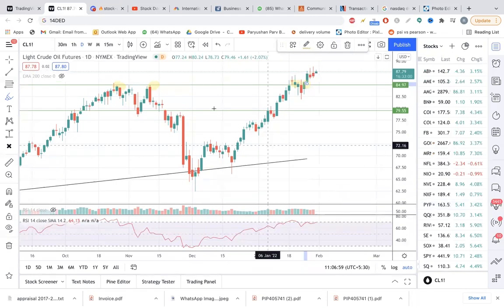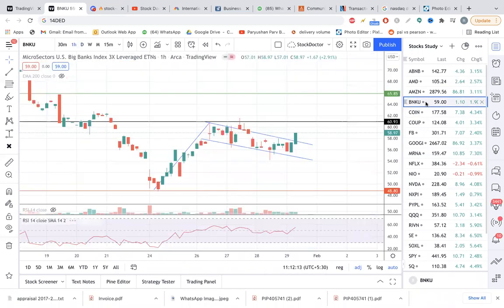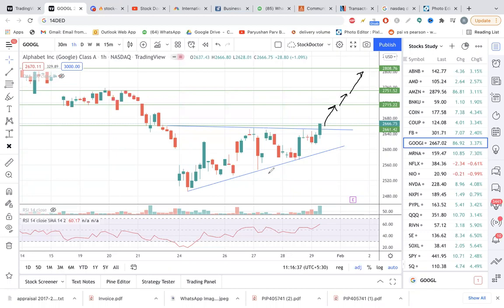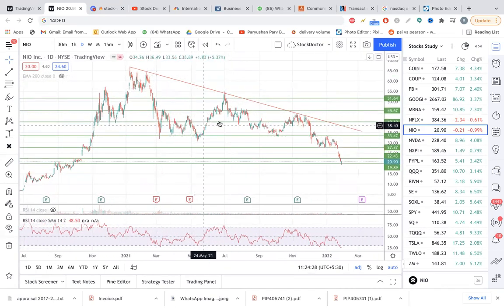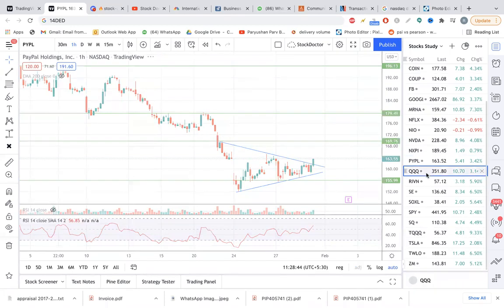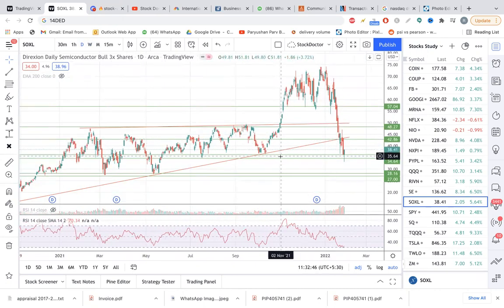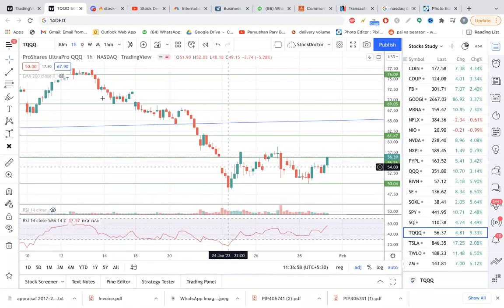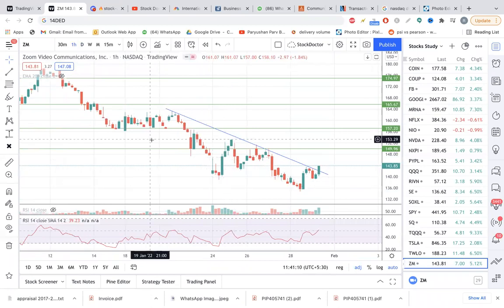$ABNB $AMD $AMZN $FB $GOOGL $MRNA $NFLX $NIO $NVDA $PYPL $QQQ $SE $SOXL $SPY $SQ $TQQQ $TSLA $ZM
Stock levels for for 31st Jan 2022 - $ABNB $AMD $AMZN $BNKU $COIN $COUP $FB $GOOGL $MRNA $NFLX $NIO $NVDA $NXPI $PYPL $QQQ $RIVN $SE $SOXL $SPY $SQ $TQQQ $TSLA $TWLO $ZM